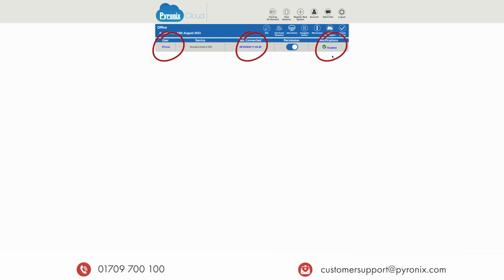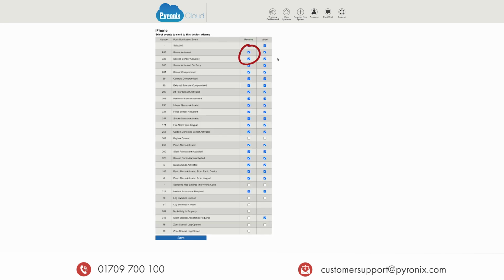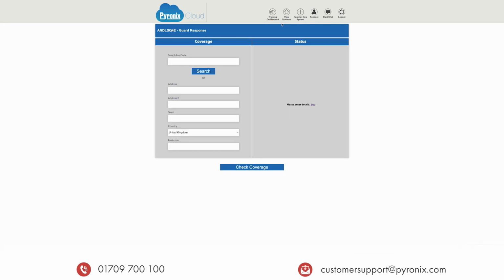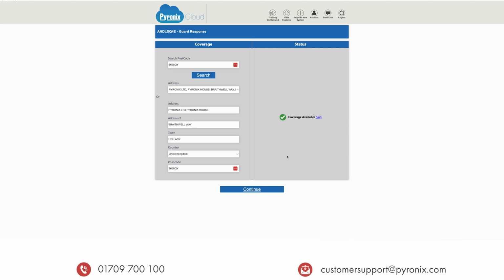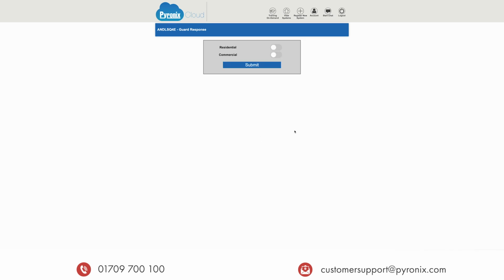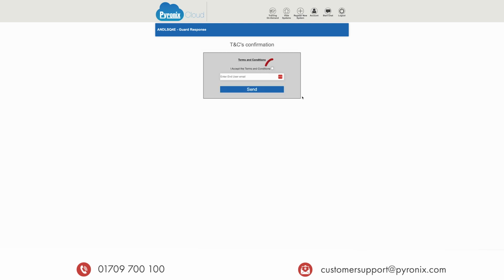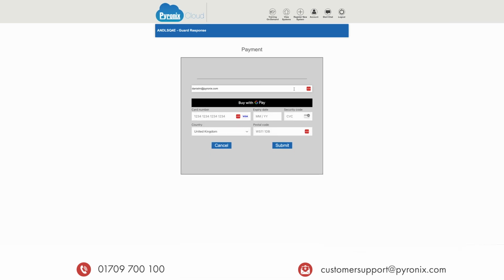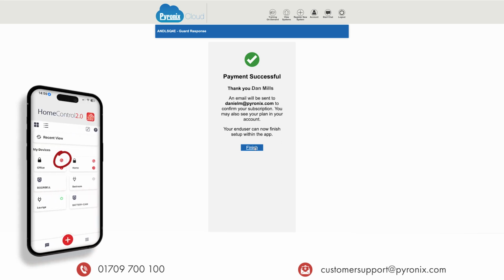How to Enable Guard Response on PyronixCloud | Step-by-Step Guide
Guard Response gives you added peace of mind by allowing you to request an approved security guard to attend your property if an alarm is triggered.

In this video, you’ll be guided step by step through how to enable Guard Response on your control panel using the Pyronix Cloud platform. You’ll learn how to check coverage in your area, complete the onboarding process, and activate the service so it’s ready when you need it.

🔐 With Guard Response, you can:

- Request an approved guard to attend your property.
- Get support within 30 minutes of receiving an alarm notification.
- Manage the service directly through PyronixCloud.

▶️ What this video covers:
- Logging into PyronixCloud
- Selecting your control panel
- Checking Guard Response coverage
- Enabling notifications
- Completing setup and payment
- Confirming Guard Response is active

Video chapters
00:00 Introduction
00:29 Begin the setup
00:45 Selecting a control panel
01:05 Checking notifications
01:31 Adding Guard Response
01:38 Checking coverage
01:57 Property type selection
02:08 Terms and conditions
02:25 Payment
02:41 HomeControl2.0 tile
02:46 Support information